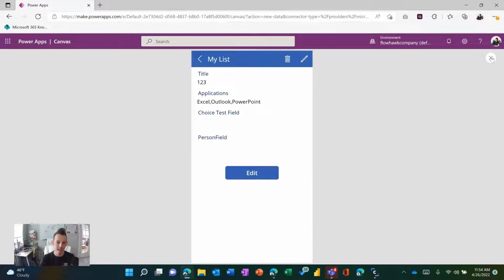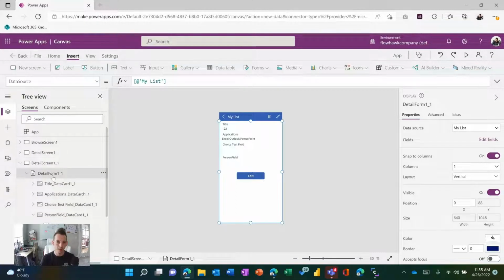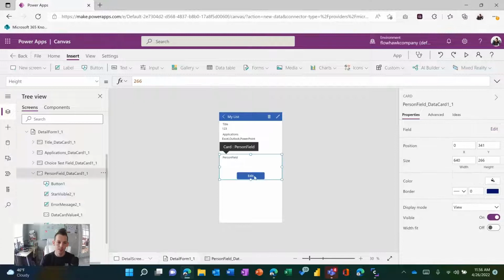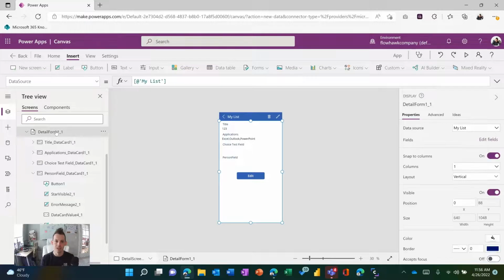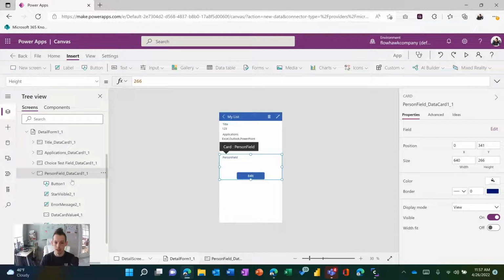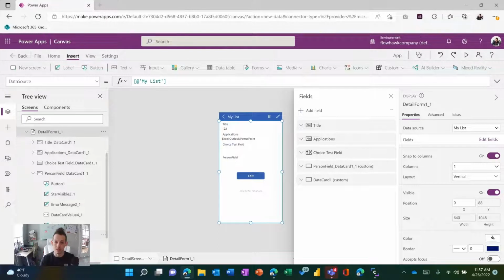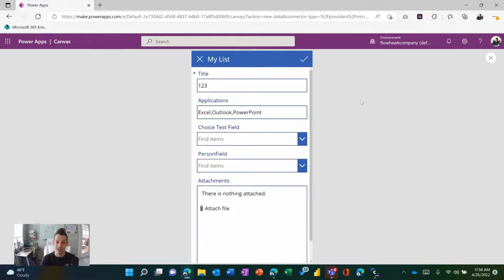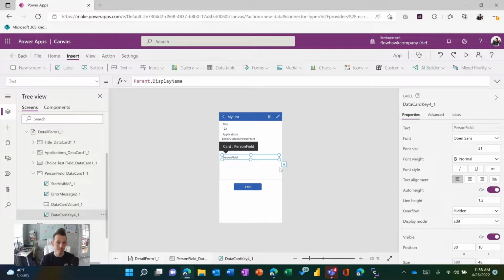How to Create Clickable Elements in View Only Forms in Power Apps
If you have ever tried adding a clickable element in a view form in a Power Apps canvas app, then you know! No matter what you set the DisplayMode of the element to, it will NEVER be clickable! This video will equip you to add clickable elements to view-only forms!